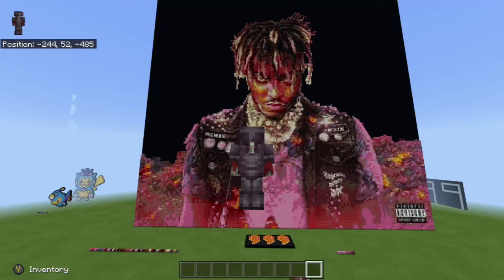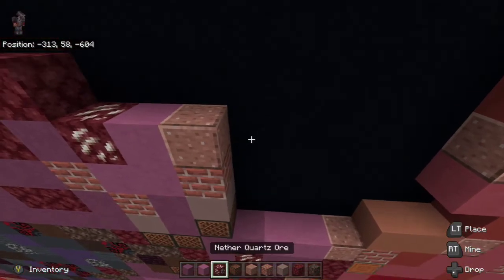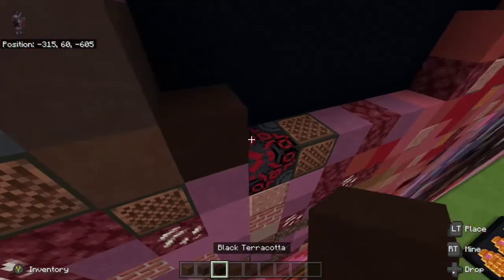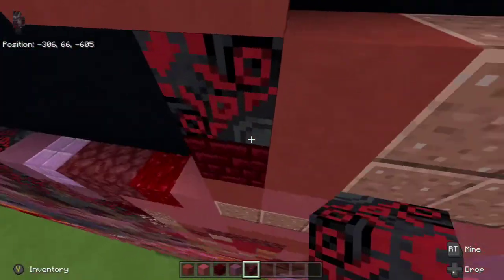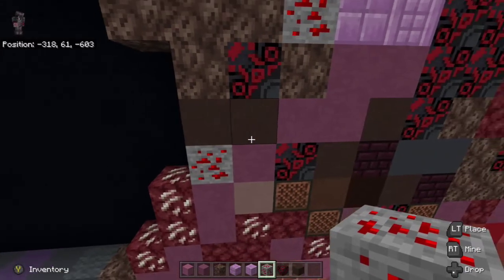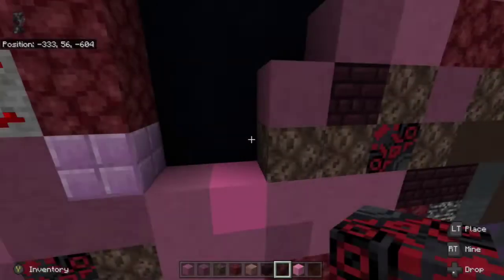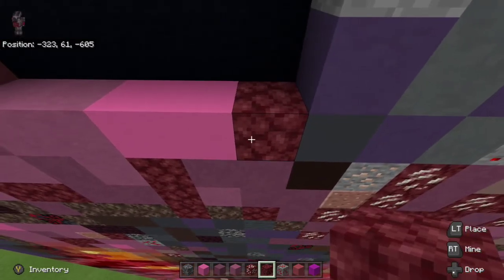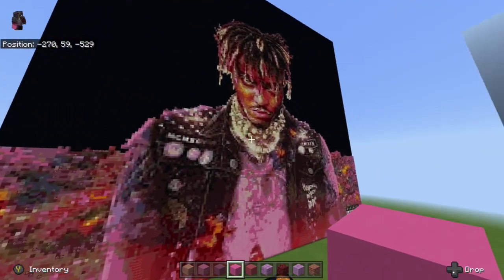Juice WRLD Pixel Art Tutorial Background (1)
Tell me how I did
This Pixel art takes awhile so I will try to come out with as many as possible
To have a chance of having your juice WRLD fan art being
Make sure to include your name and if you have a youtube channel your channel as well
There's plenty of time so no need to rush, you have till we finish the pixel art
Make sure to share to everyone you know that loves Juice WRLD